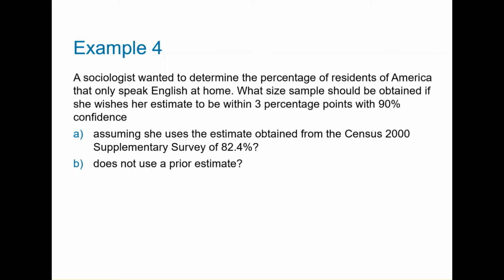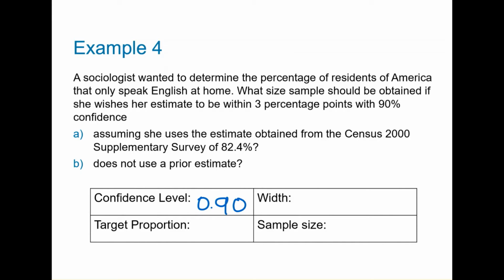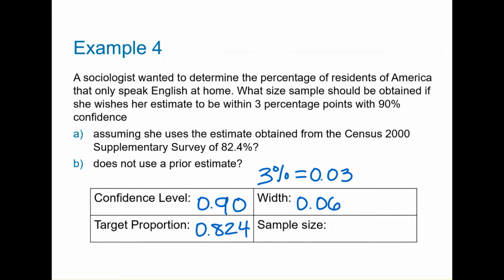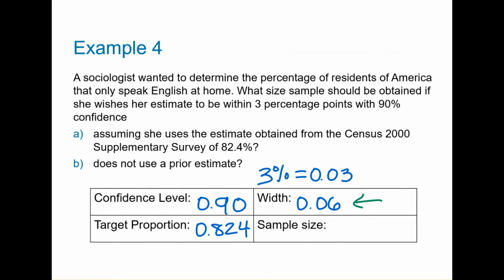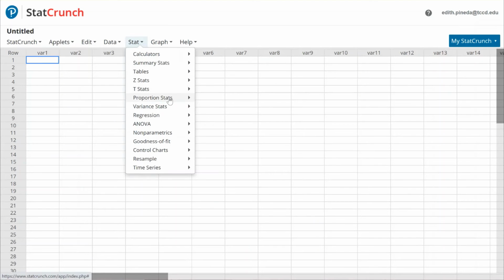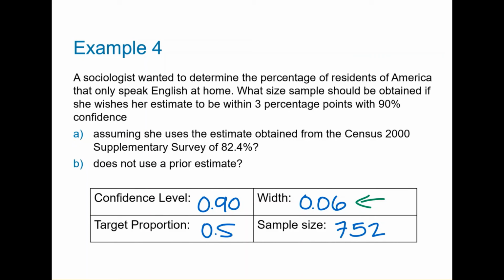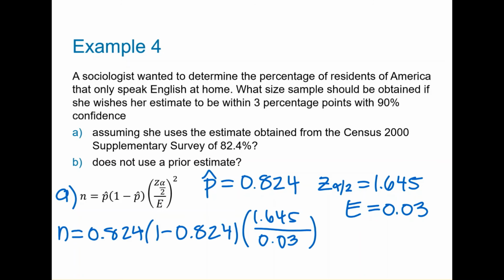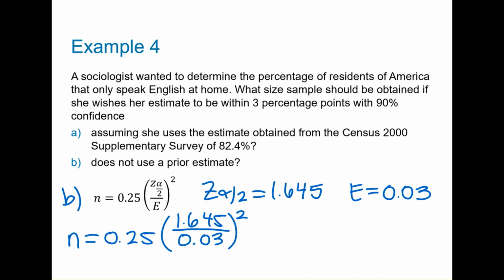9.1 ex 4